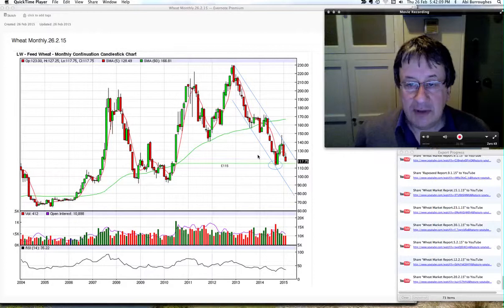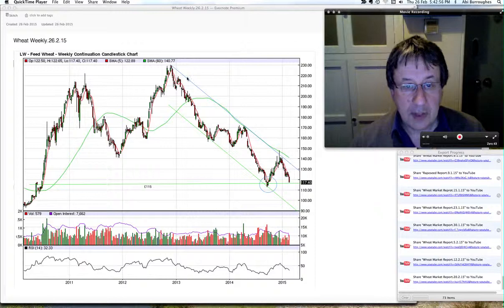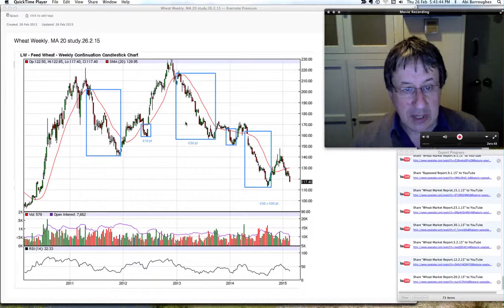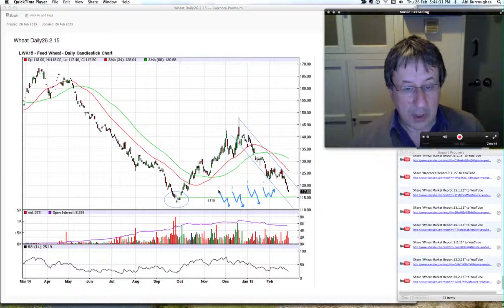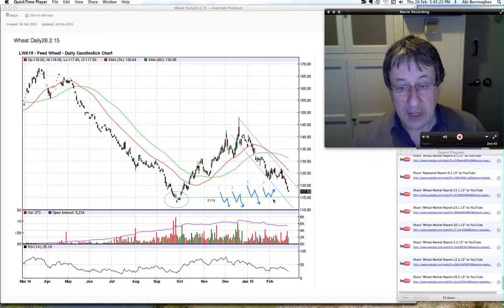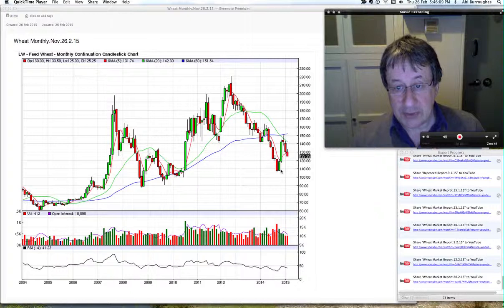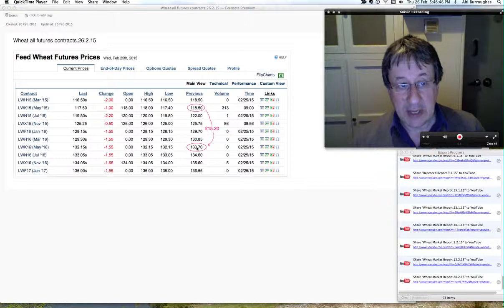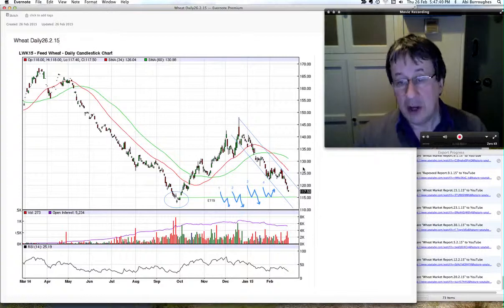Wheat Market Report.26.2.15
Cahrting UK Wheat Market